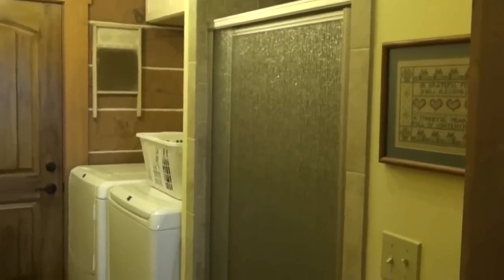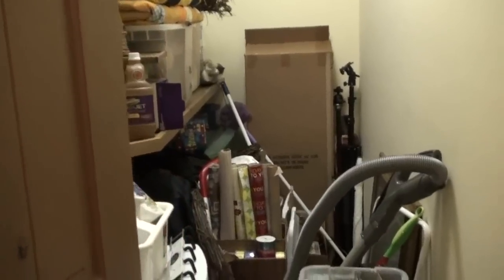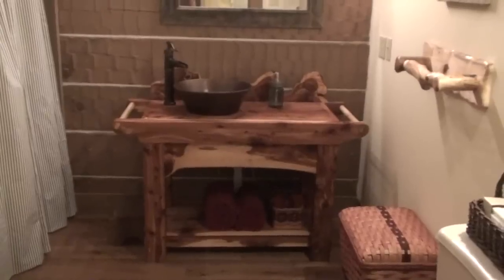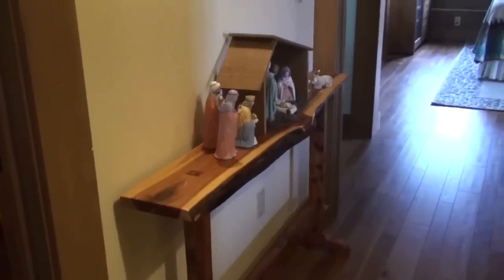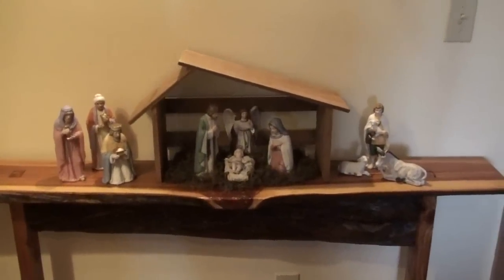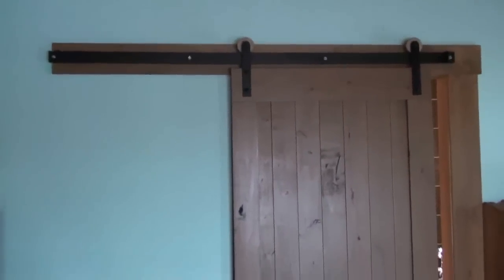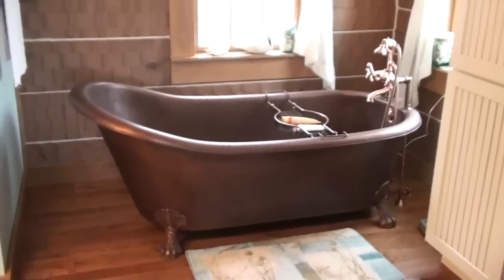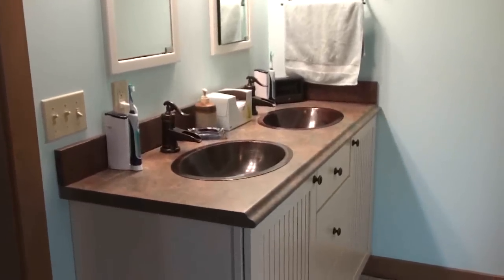\Welcome to our CABIN! (part 2)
video tour of our new cabin, completed December 2011